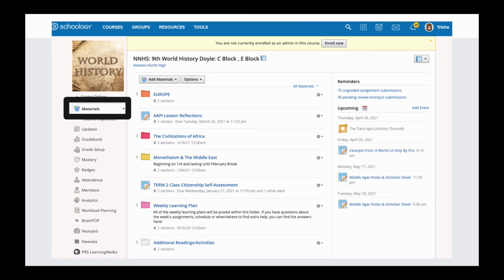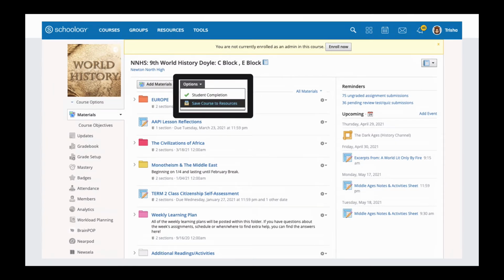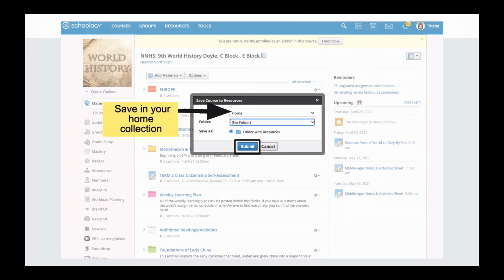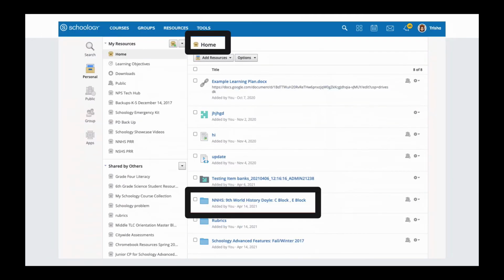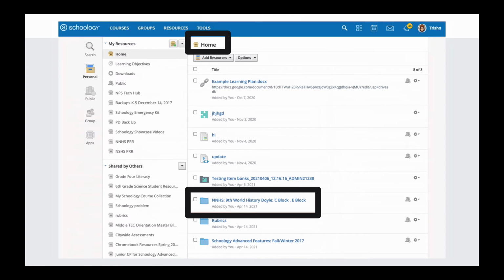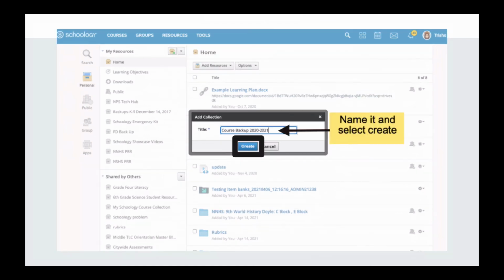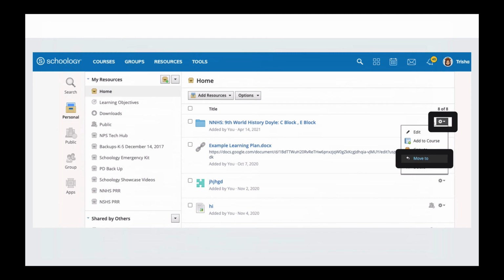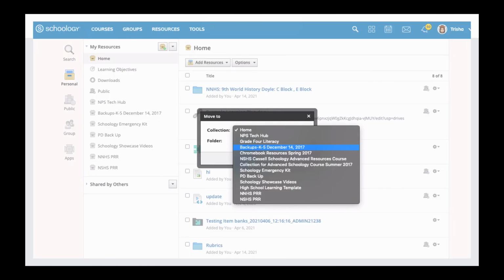Schoology: Backing Up Courses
This tutorial will show you how to save a backup of all course materials to your Schoology resources. This should be done for each course at the end of every school year.